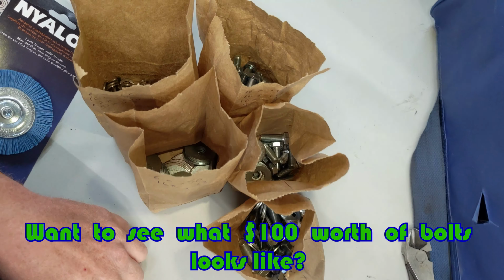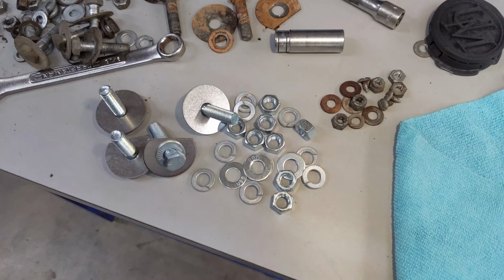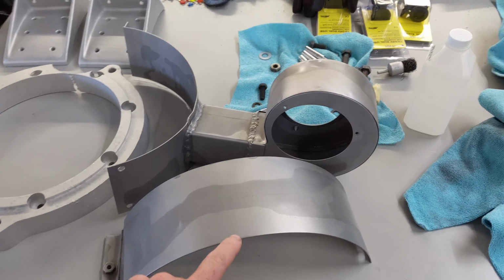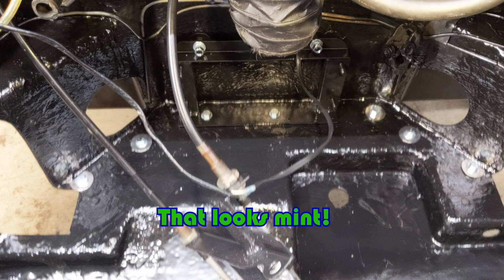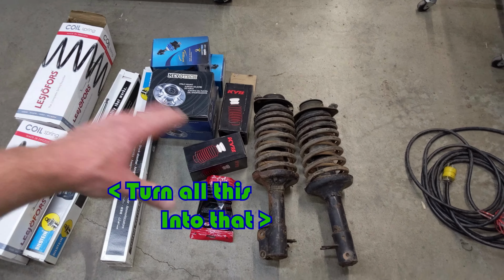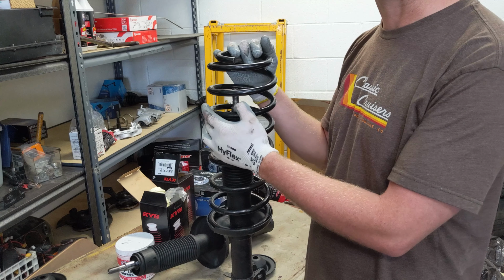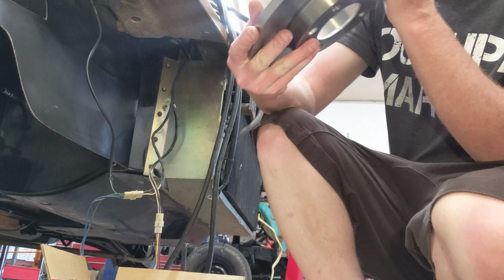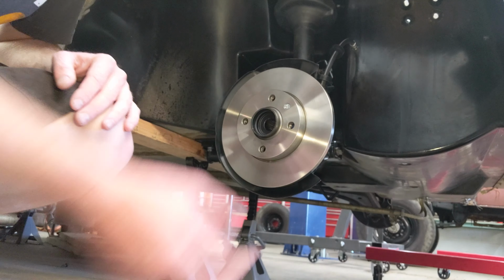Installing the NEW Front Suspension - 1982 UM Electrek Restoration Ep11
In this epiosode we install the front subframes and suspension and lower the Electrek back onto its wheels again!

for stickers, t-shirts, and coffee!

Milwaukee brushless ratchet was again the real star of this episode!